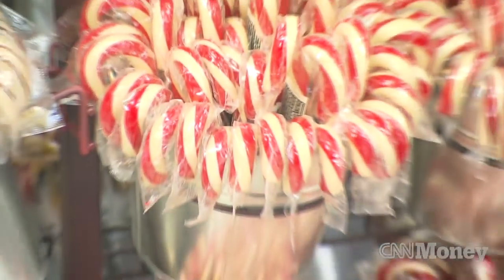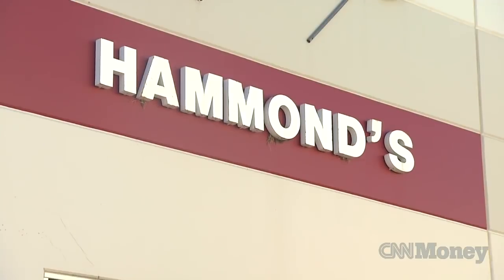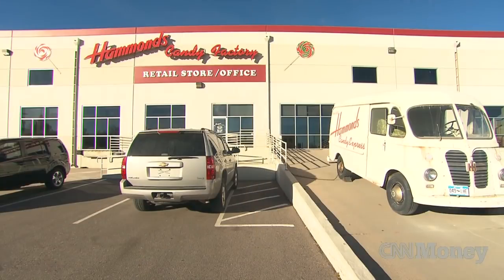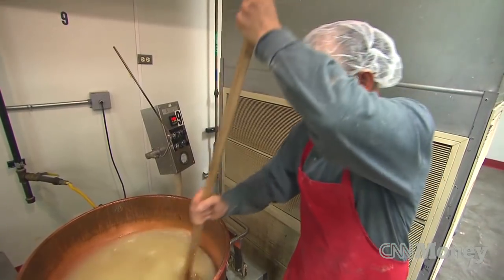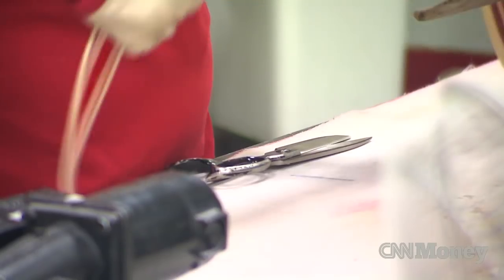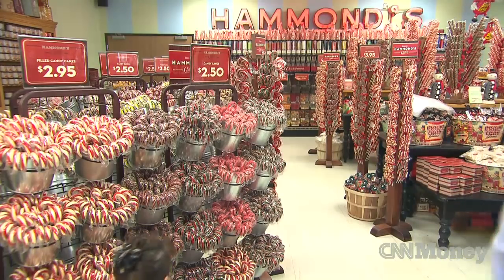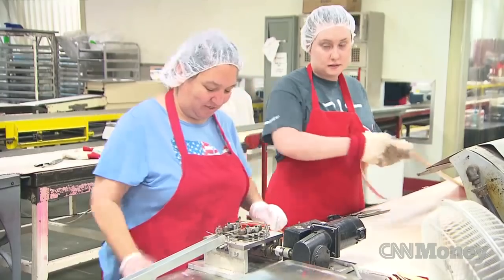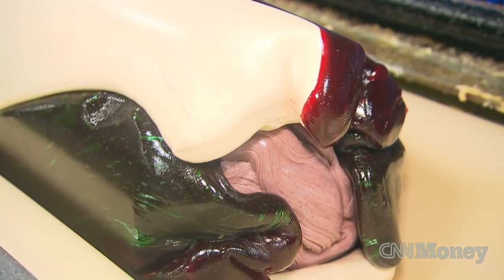Inside Hammond's candy-cane factory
Watch how Hammond's Candies has been handmaking candy canes for the last 93 years.